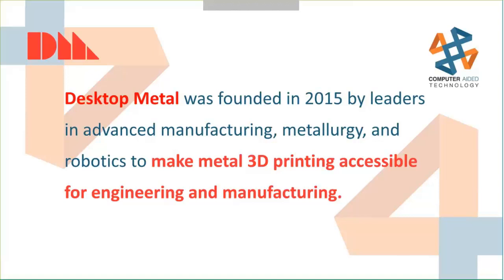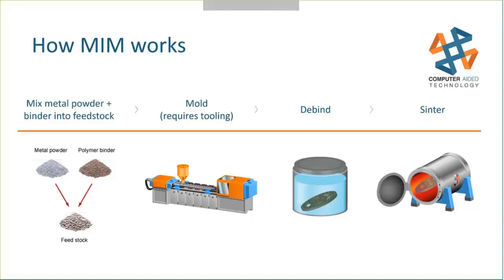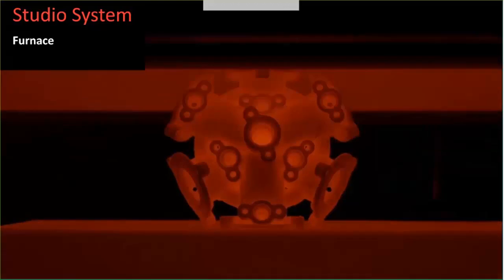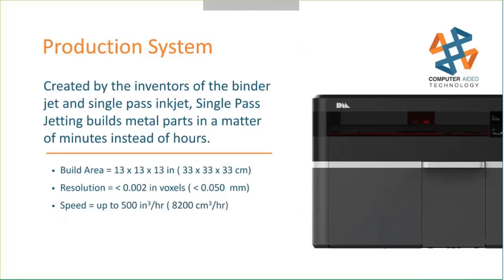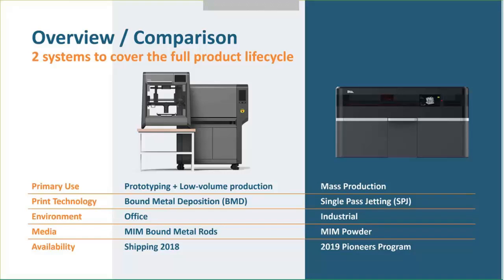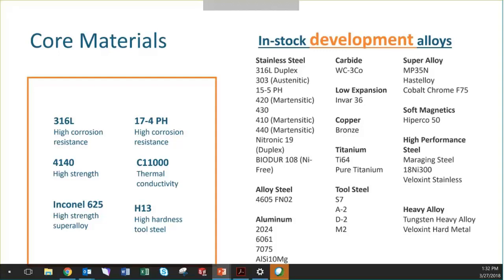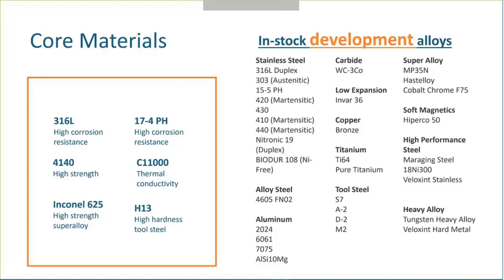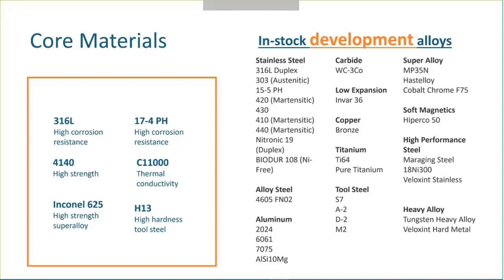Desktop Metal Webcast Recording - Getting Started With Metal 3D Printing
CATI has partnered with Desktop Metal to help bring their revolutionary metal 3D Printers to market. Join us for this Webcast to get your first look at the Desktop Metal Studio System. Designed as an end-to-end solution, it's the only way to print complex metal parts in-house.

The Desktop Metal Studio System is faster and more affordable than the current Metal 3D Printing systems on the market. The Desktop Metal Studio System does not contain lasers and powders, making it safe for any facility.